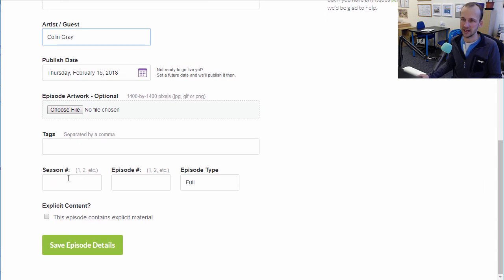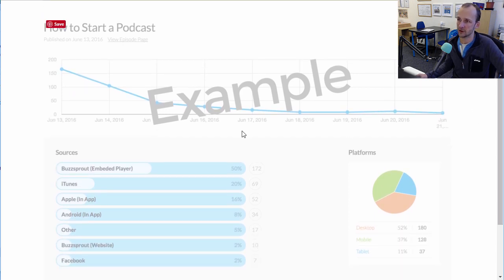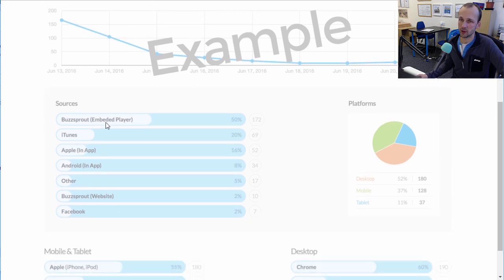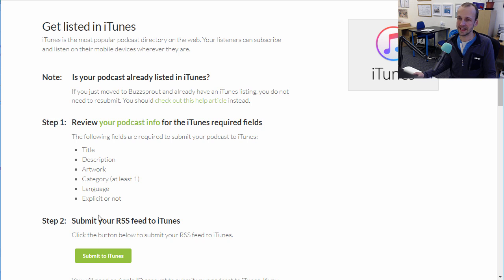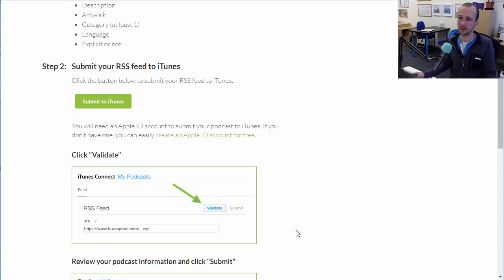Buzzsprout Podcast Hosting Platform Review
This is my review of the Buzzsprout podcast hosting platform.

Buzzsprout is just one of the hosts we recommend in our podcast hosting roundup

Watch the video for a tour of Buzzsprout, including their easy episode posting process, a look at the back-end layout, a demo of the stats, and a range of other features.